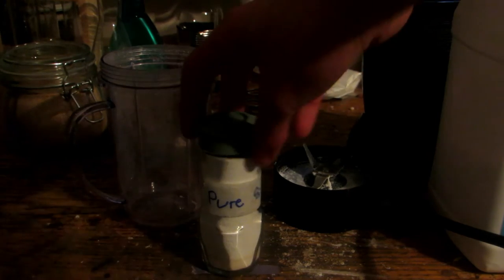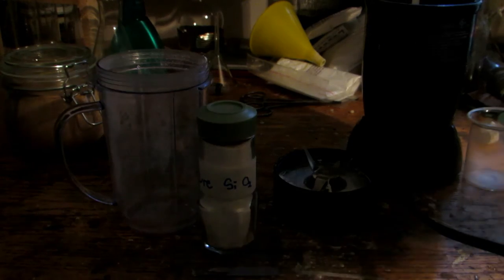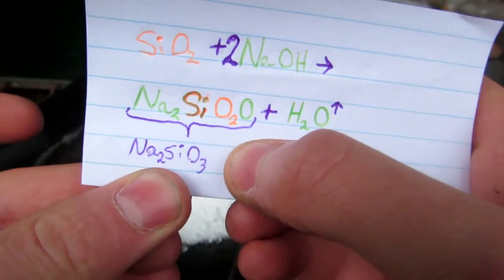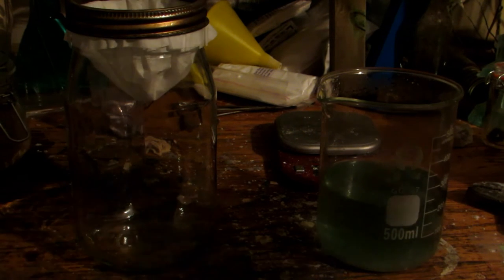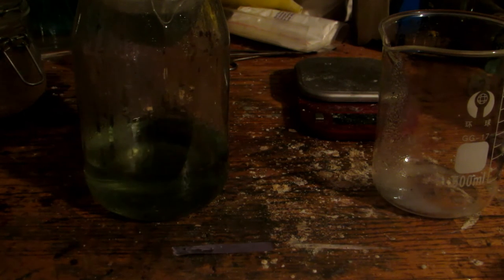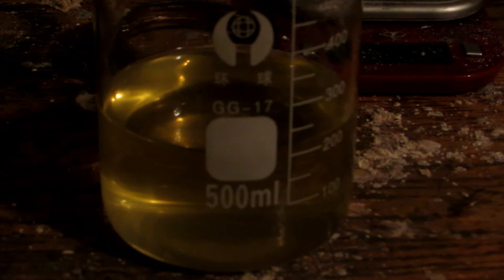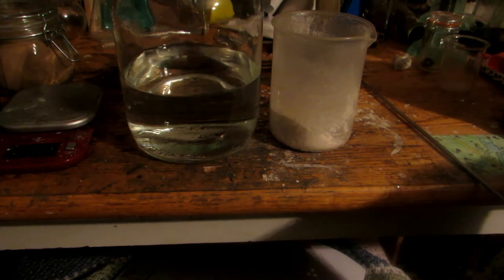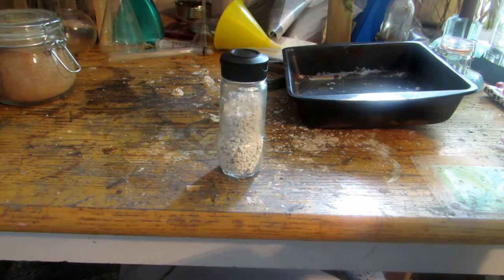Making Sodium Silicate From Silicon Dioxide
Here I show how to make some sodium silicate from silicon dioxide and sodium hydroxide. We will use this to make a chemical garden in the future, and potentially in some refractory mixes.